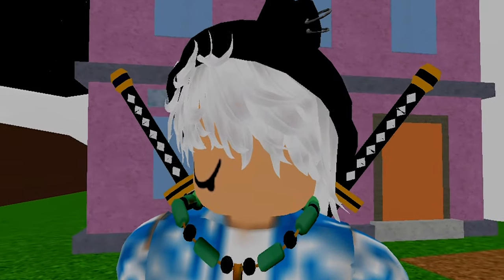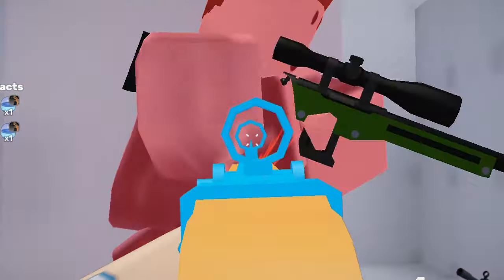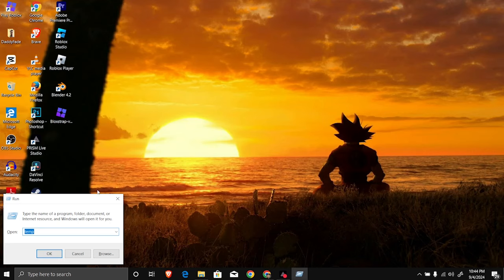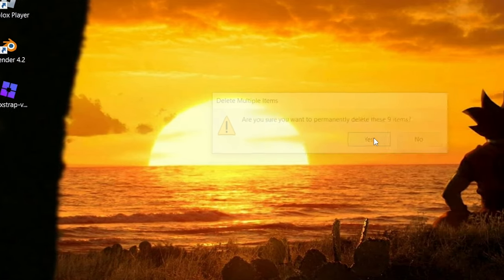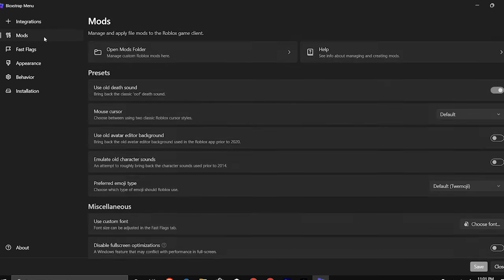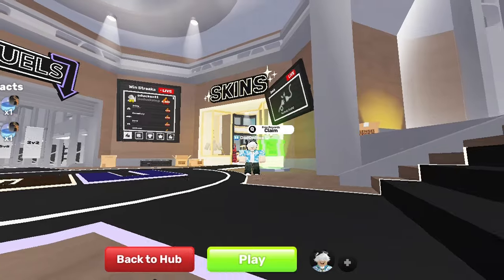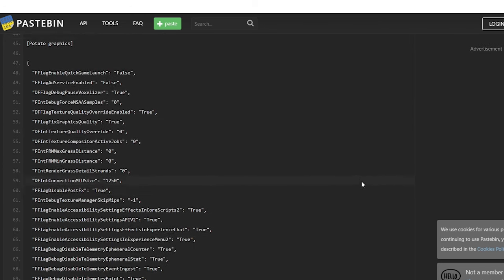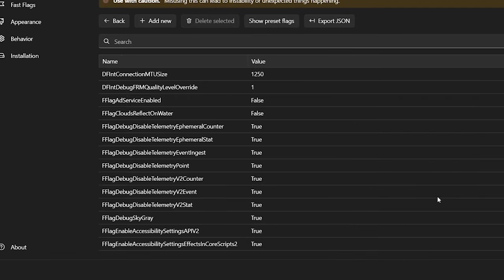How To Fix Lag in Roblox - Boost FPS in Games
Are you looking for tips and tricks to fix lag in Roblox and boost fps? You have come to the right video. I will show you how to get the best frames in Roblox.

Context:
Roblox, Roblox Mobile, How to Fix Lag Roblox, How to Stop Lagging in Roblox